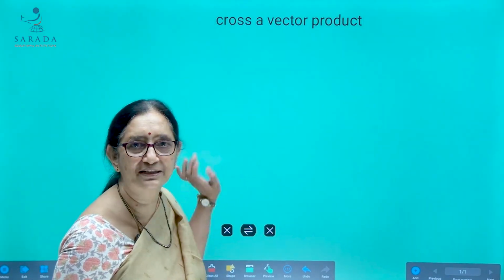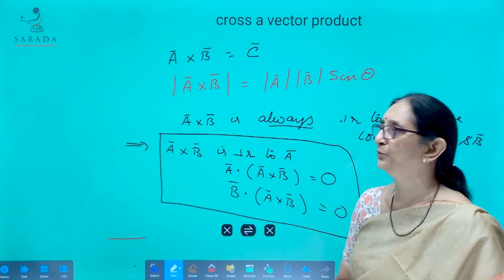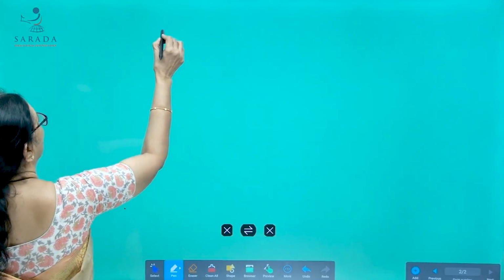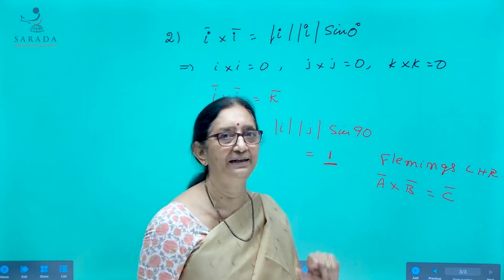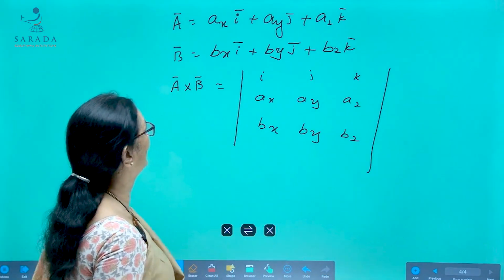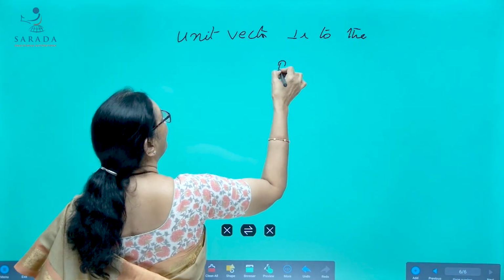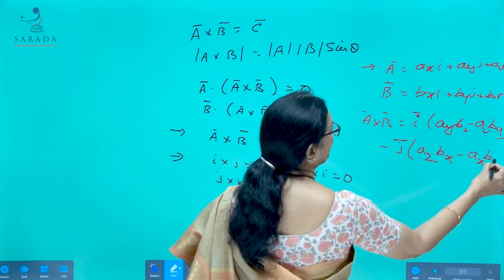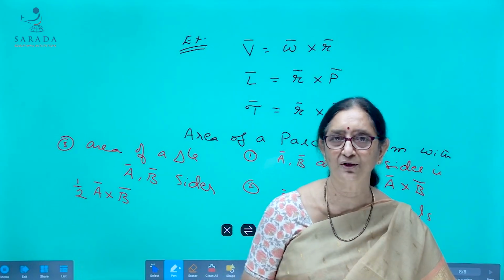Vectors cross product | Physics Classes | Sarada Educational Institutions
I am SARADA DEVI ,
Physics teacher with forty years of experience in giving coaching for the students aspiring to excel in IIT JEE & NEET

I’m delighted to share with all my friends that we  launched my video lectures on Physics — specially designed for Class XI, XII, and Intermediate students preparing for IIT-JEE and NEET.

The inspiration behind this initiative came from a few of my former students in the US who recently reached out, asking if there’s any way they could reach my Physics classes for their children. This encouraged me to make these lectures accessible to many more students.

Teaching Physics has always been more than a profession to me — it’s a joy to simplify complex concepts, build strong fundamentals, and help students develop smart exam strategies to excel in competitive exams.

If I can make Physics a lovable, enjoyable, and high-scoring subject for even a few more students, I’ll consider that a true reward.